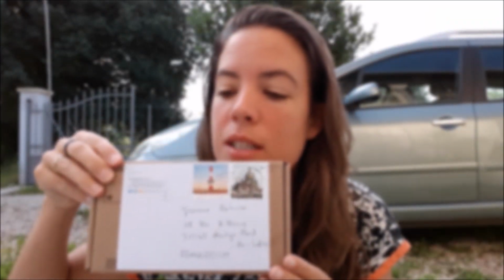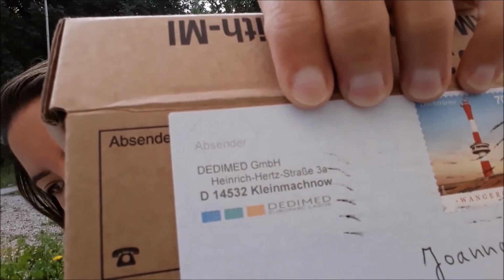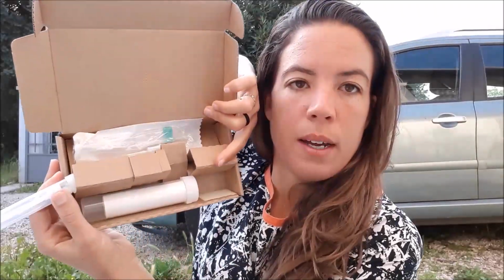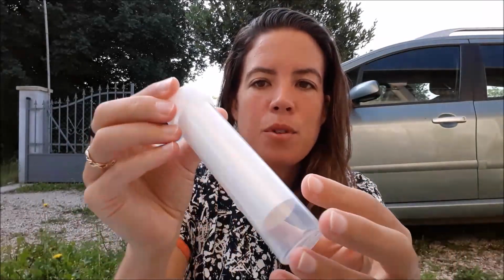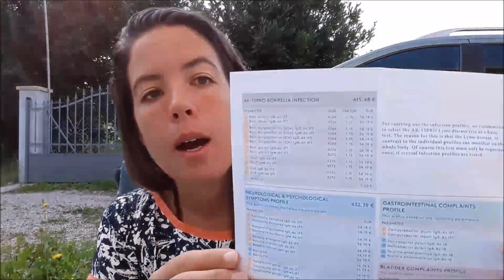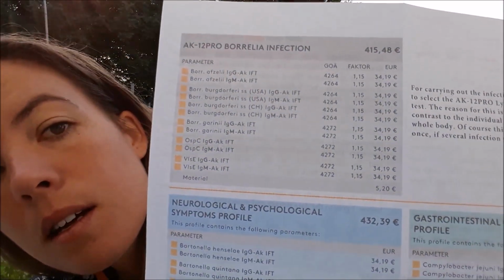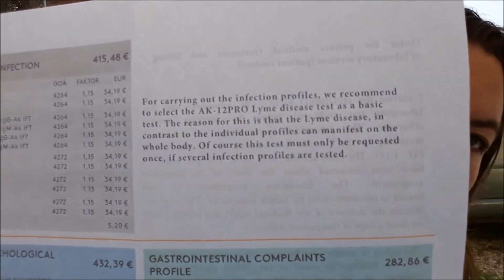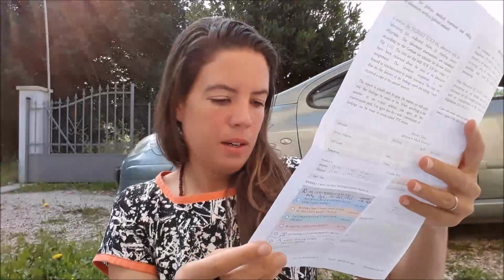Lymes Disease: German blood testing kit by post. Elisa and Western Blot comparisons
Lymes Disease testing : ELISA, WESTERN BLOT and the German lymes testing. Sending your blood in the post and what the kit includes. Costs and co-infections.